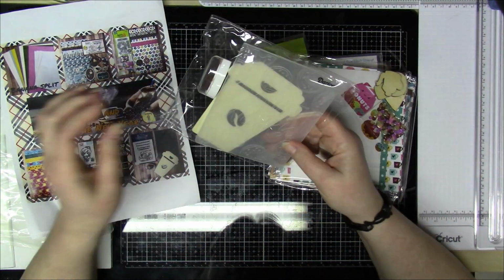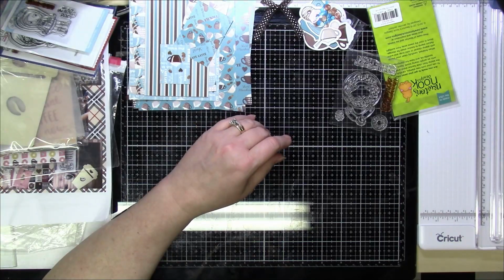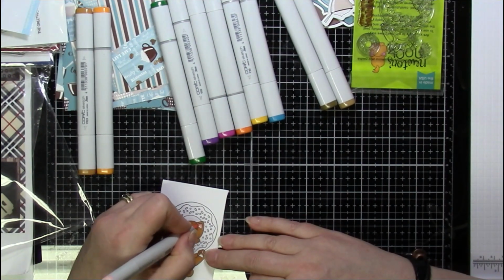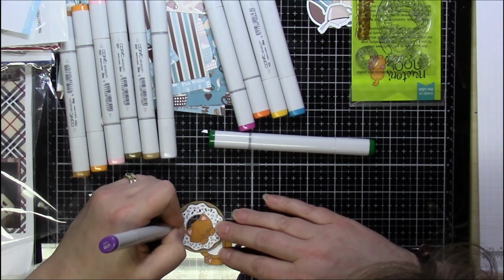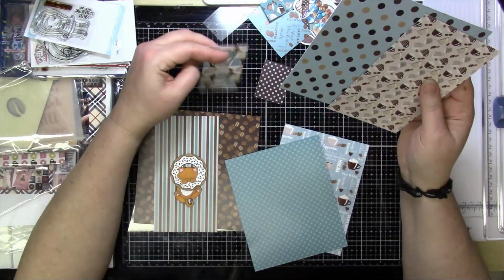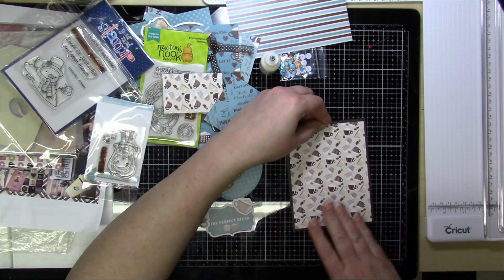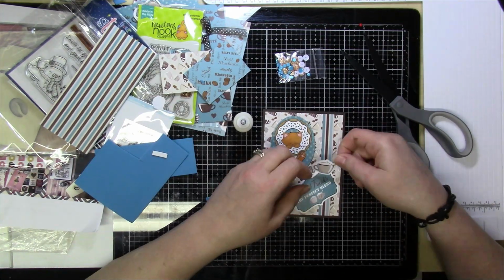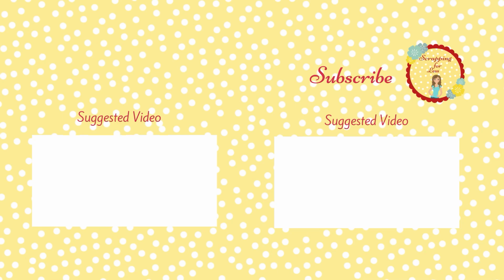January 2019 FOTM Revisiting Series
This is a revisiting video and most of the products are no longer available!